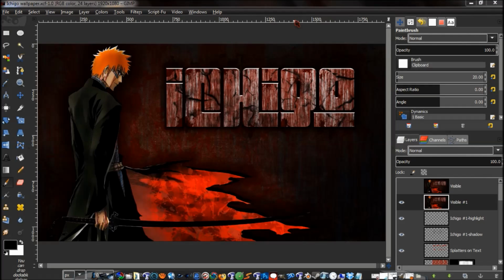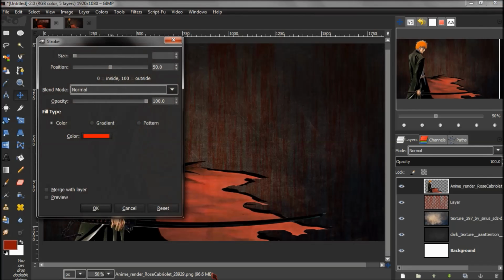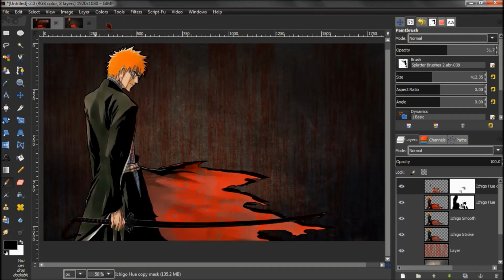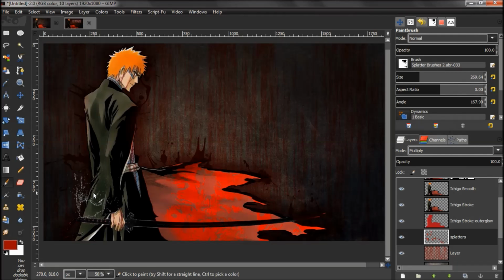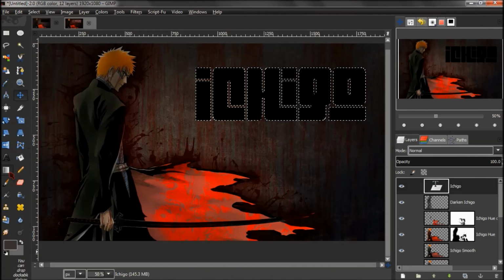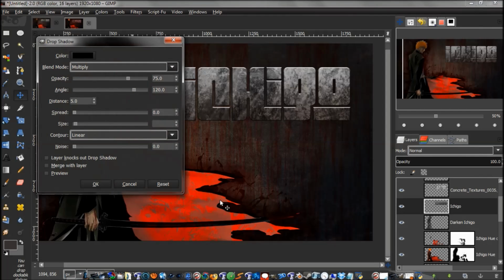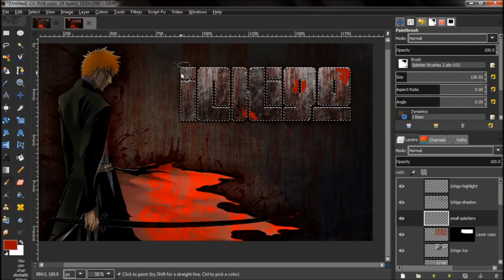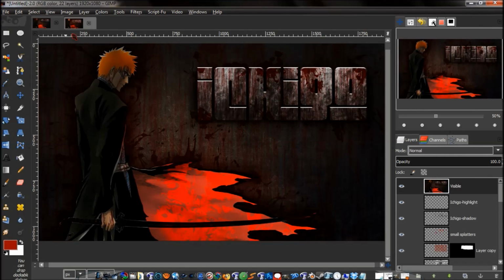How to make a Anime Wallpaper in Gimp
Hi everyone, In this tutorial I am going to show you how to make this awesome Ichigo wallpaper from the anime "Bleach". Ichigo is the main star of the anime. I noticed that the recording of some of the colors in the video are off. No worries though, It is just how the video feed looks. It will look completely different on Gimp. I do not know why it recorded that way. I show you a little on how to use the layer styles that I showed you how to install on the last video I made. I also show you a little about G'MIC. I didn't go into that much detail in this video though. No worries I will in future tutorials. This is a mixture of a manipulation/text effect tutorial. This is a kind of cool grungy/dark effect. If you have ever seen the anime, the theme of this wallpaper kind of goes with it. Again, this is kind of a long video, But you can't get the whole effect with out it lol...I hope you enjoy this tutorial. You can download the project files and images on my website.